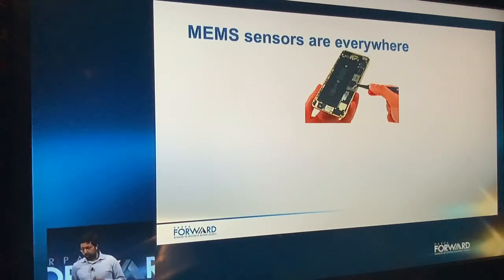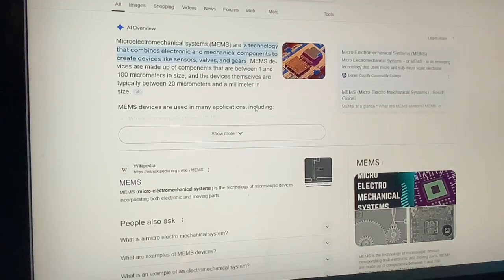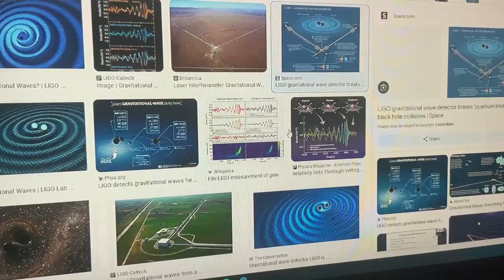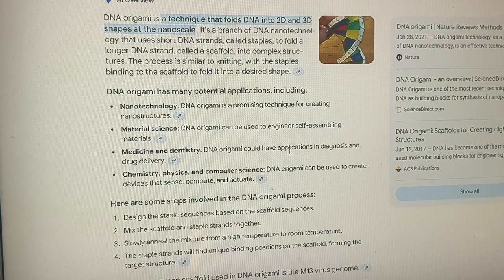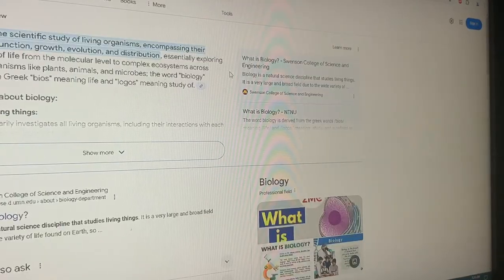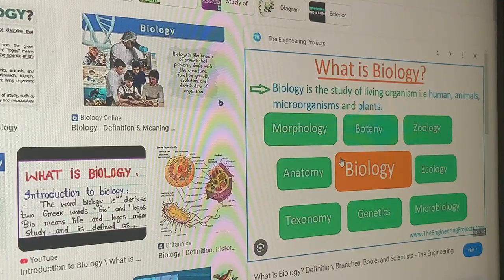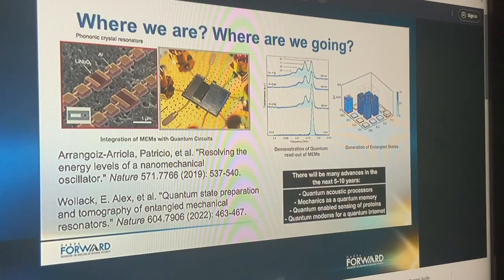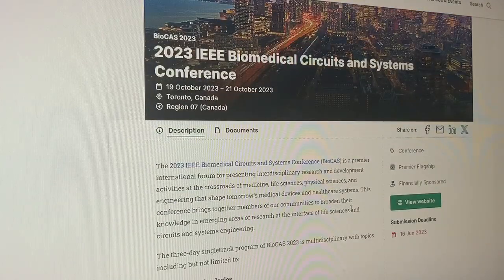Sabrina Wallace - Darpa Lingo - MEMS Sensors Are Everywhere - 12/02/2024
WBAN - Wireless Body Area Network
MBAN - Medical Body Area Network
MEMS Sensors
Human Activity Recognition Radar